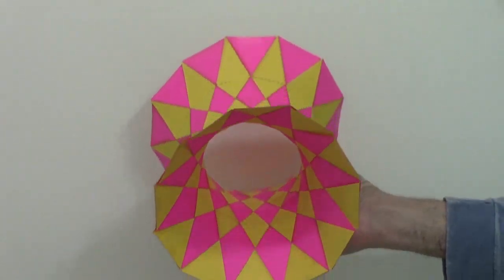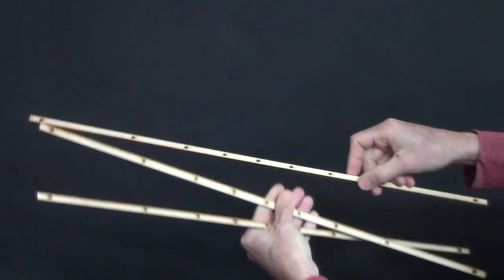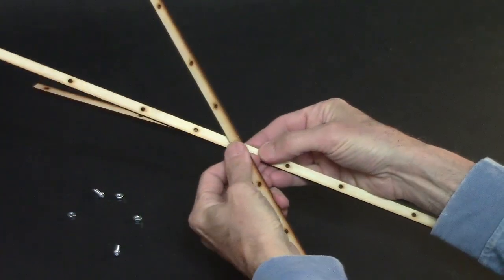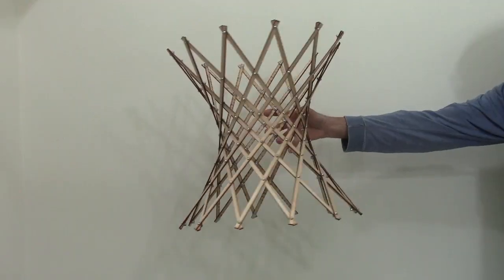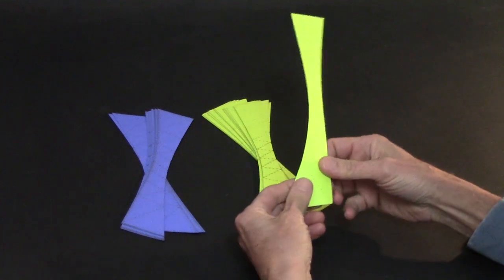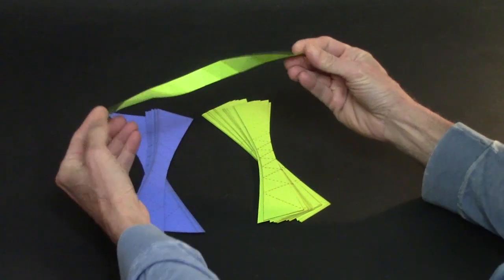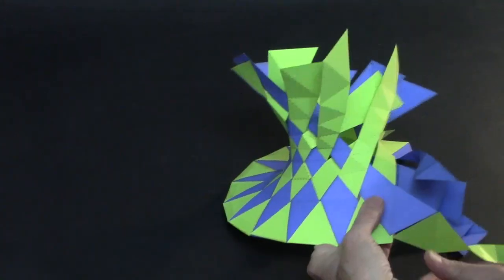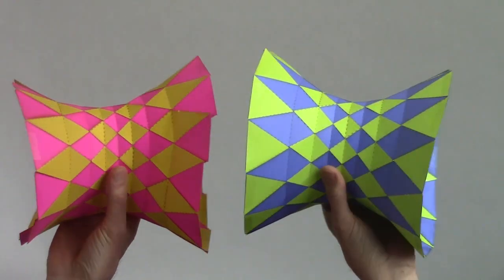Hyperboloids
Two new ways to make a hyperboloid. For the templates, download